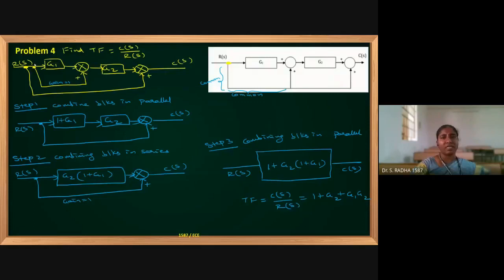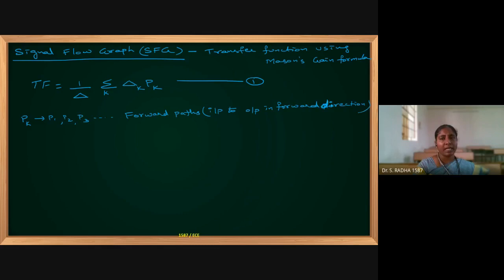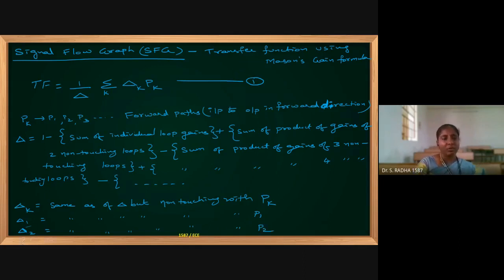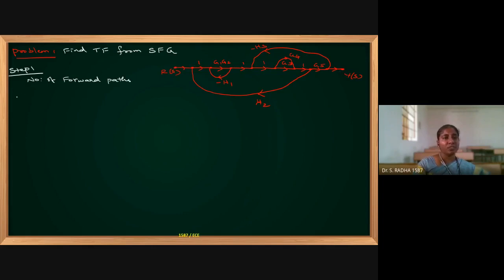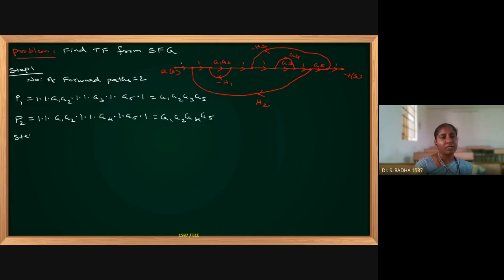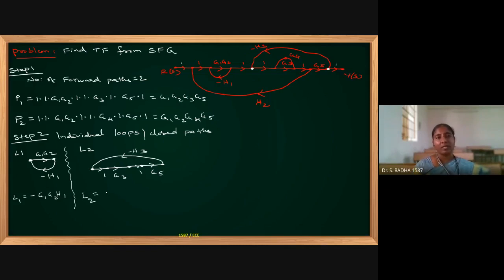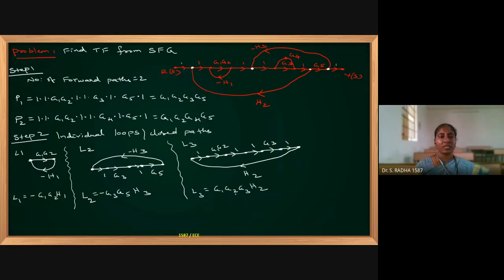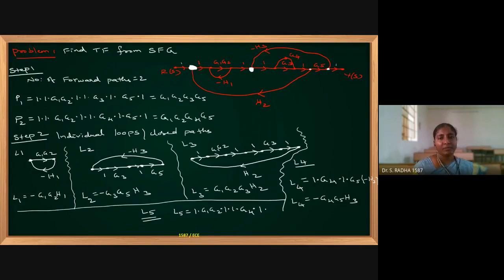SFG problem 1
Control systems- Signal flow graph- L1